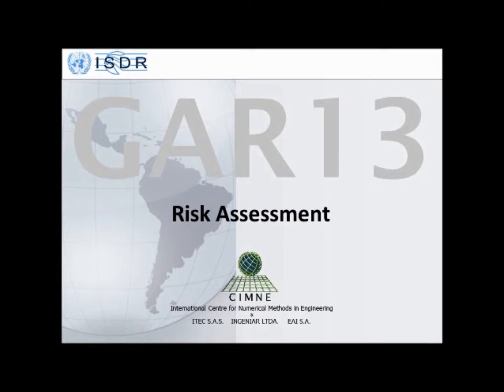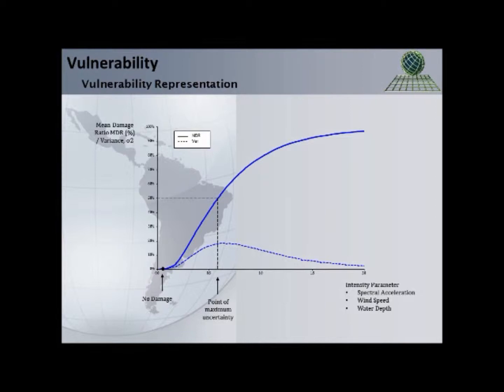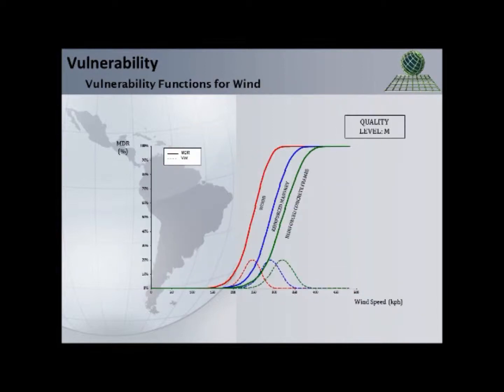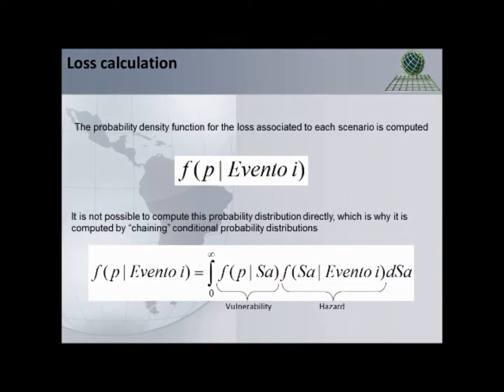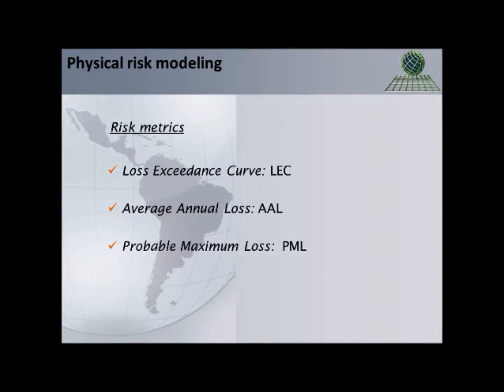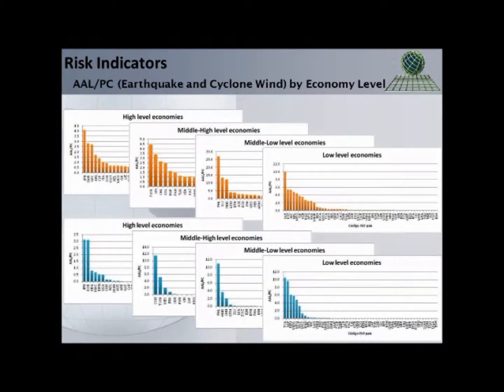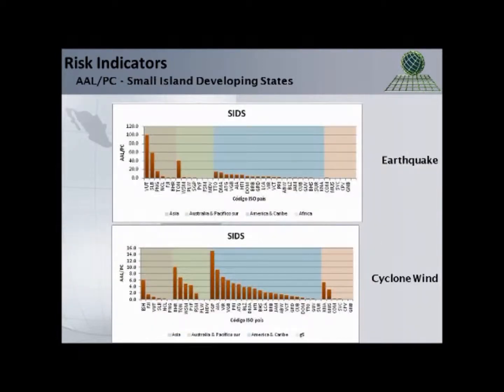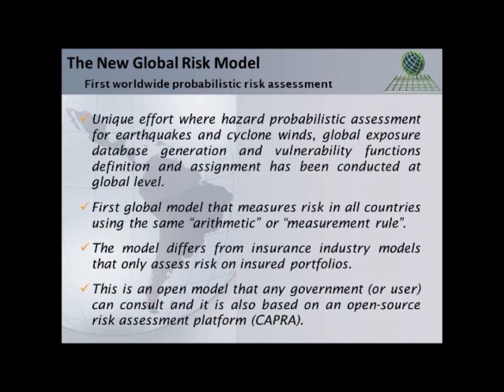Risk ERN-AL - GAR2013